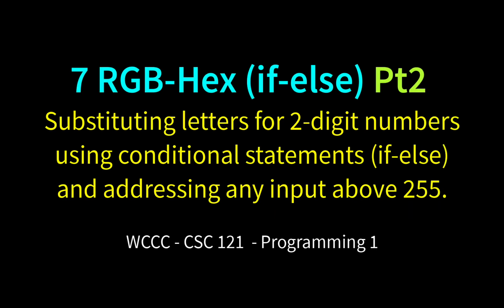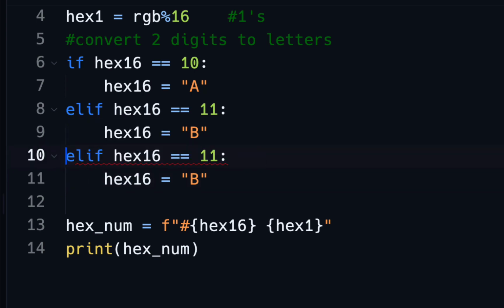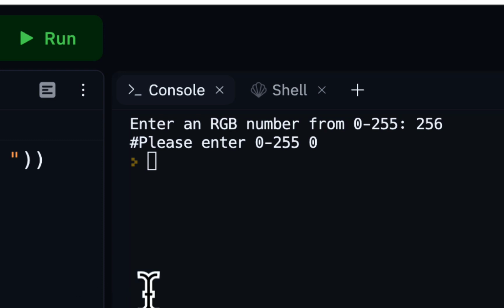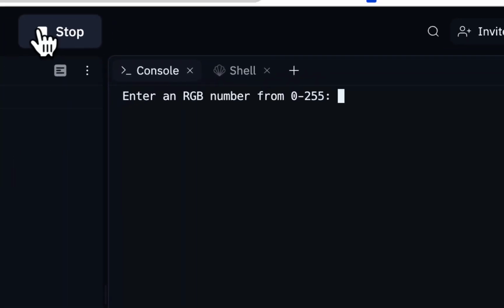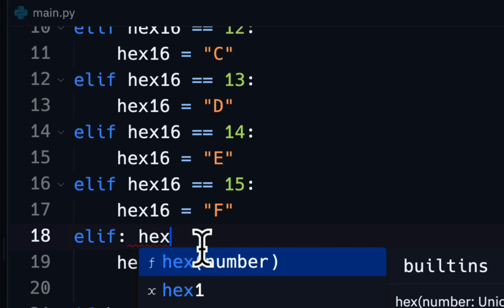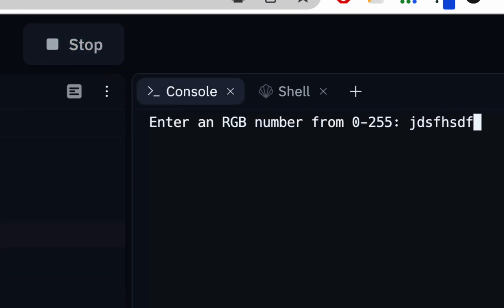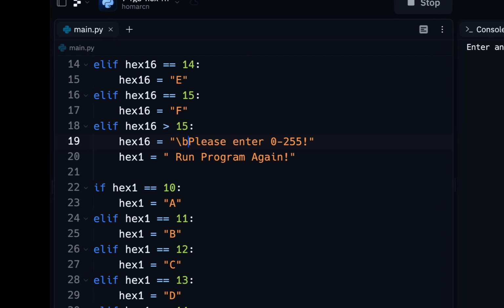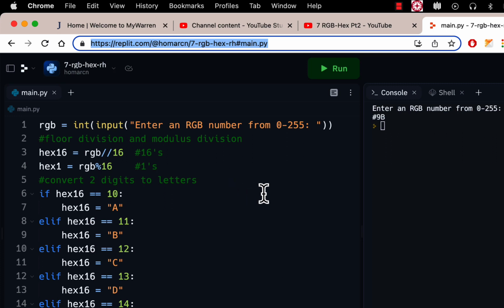7 RGB Hex Pt2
Substituting letters for 2-digit numbers using conditional statements (if-else)
and addressing any input above 255.